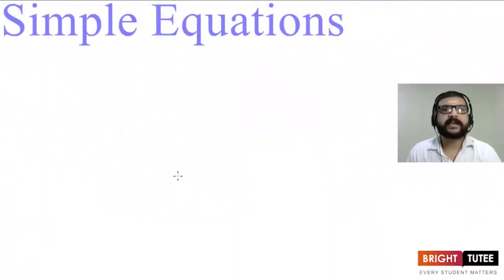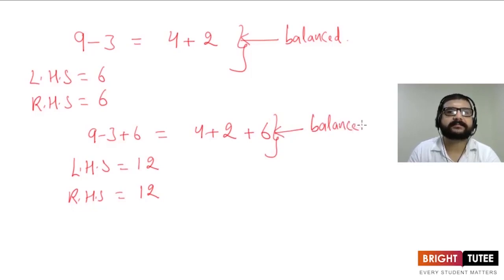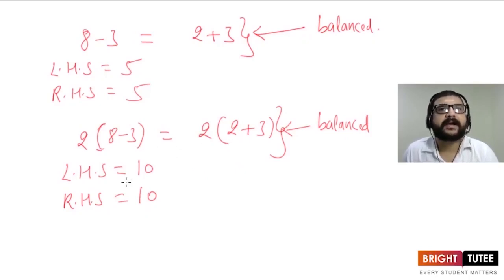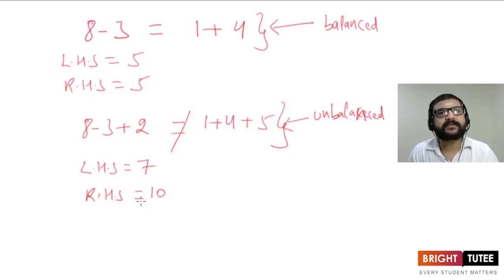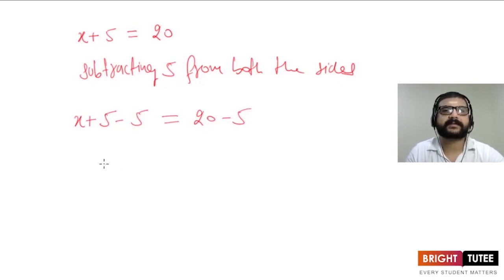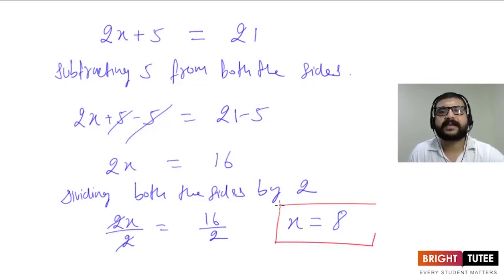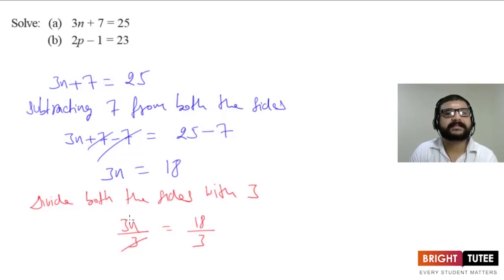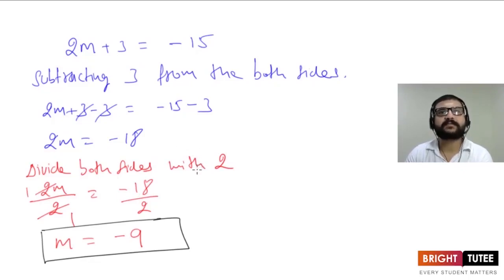02 1 Solving an Equation Part 1